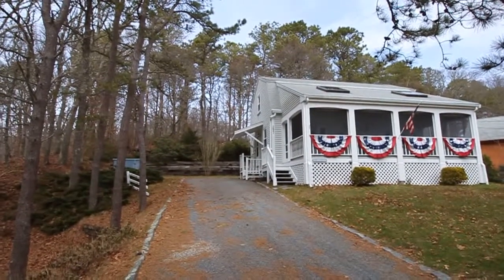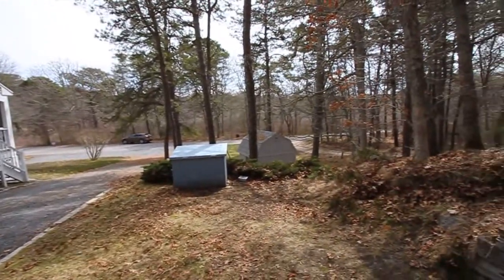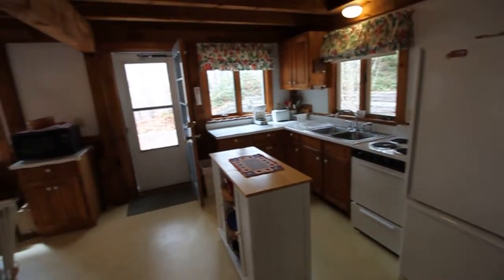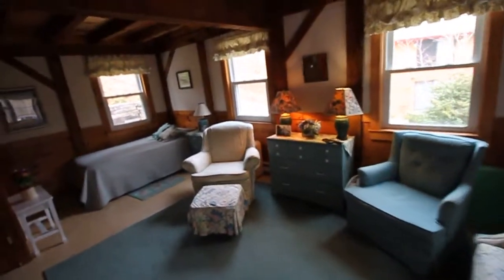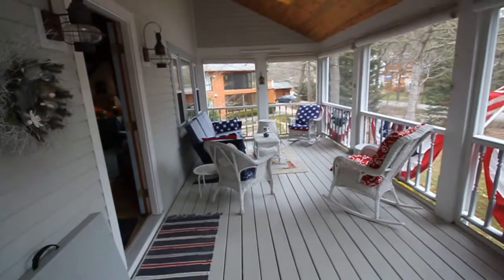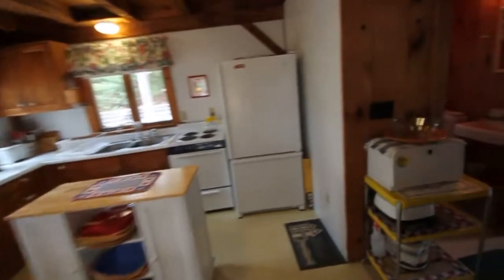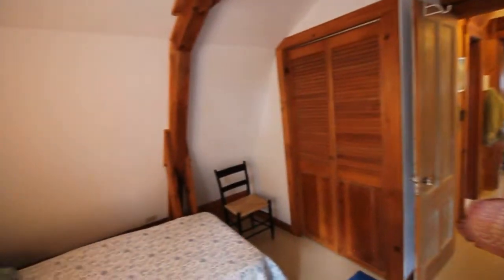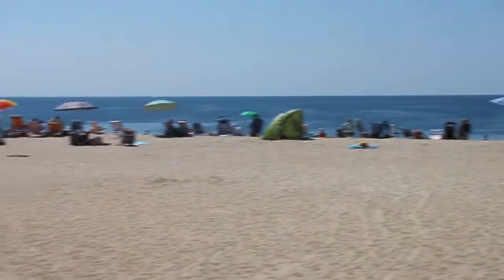Centerville -Craigville Conference Center home for sale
Post and Beam warmth welcomes you to be a part of the magic of the Craigville Conference Center community. Come find out what is so very special about this area besides quiet and walk to Craigville Beach